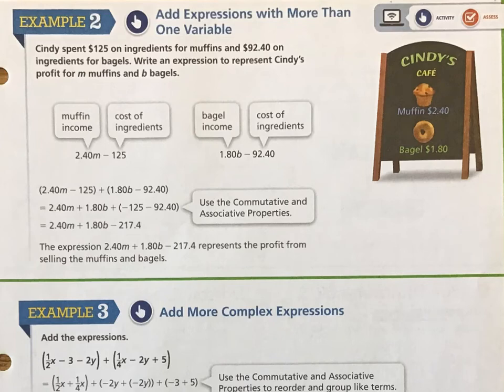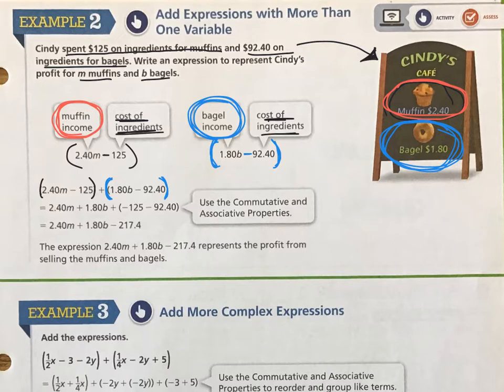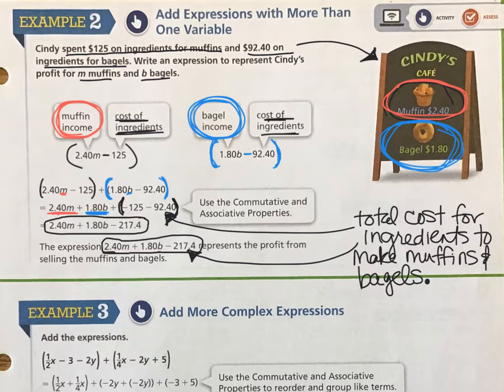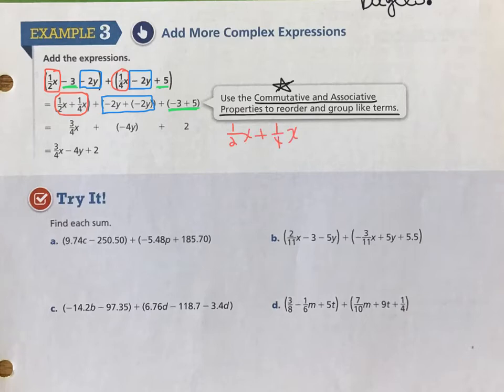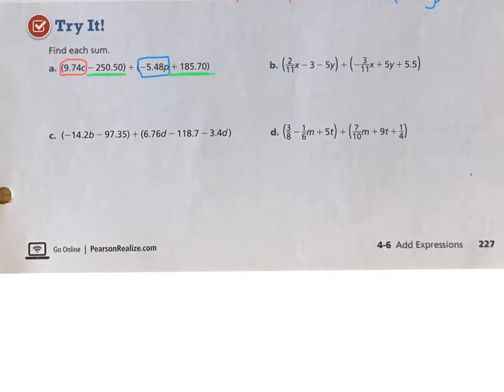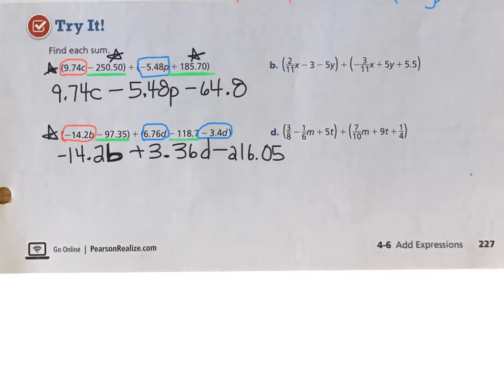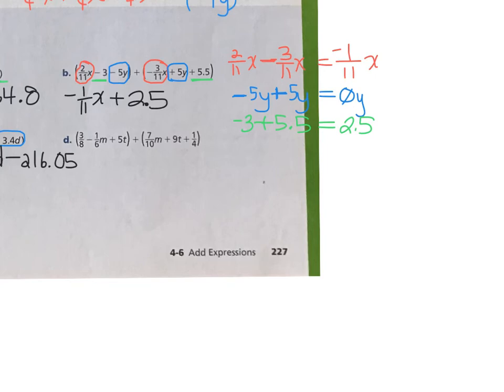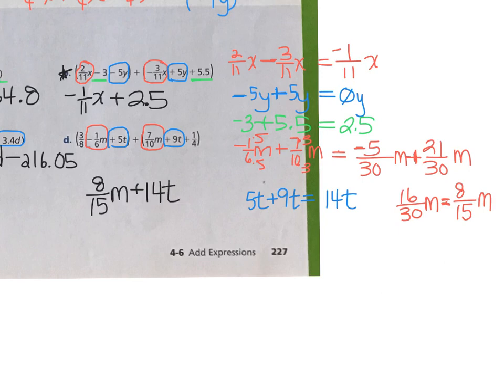Lesson 4-6 Part 2